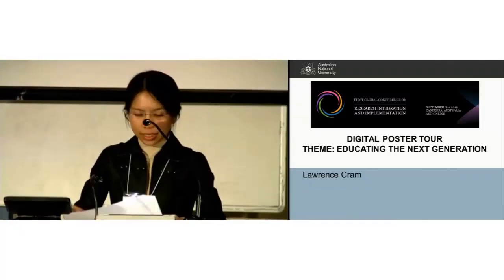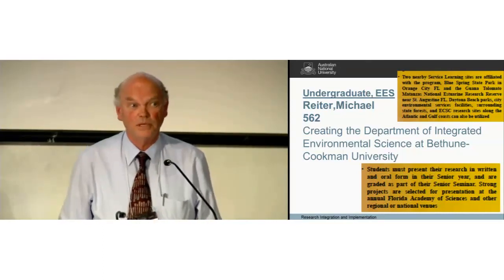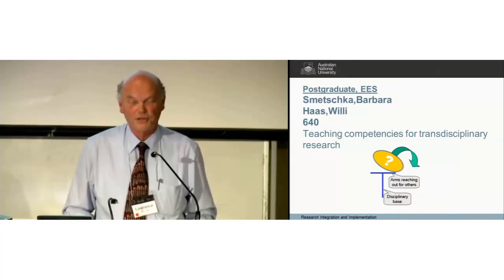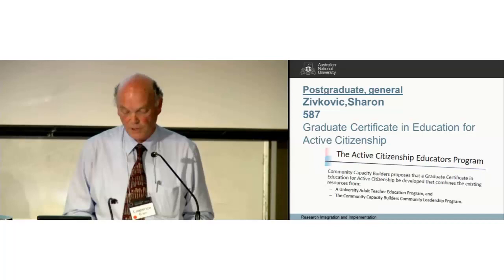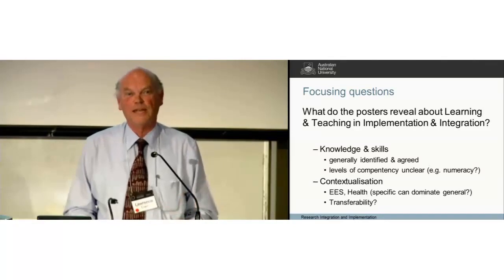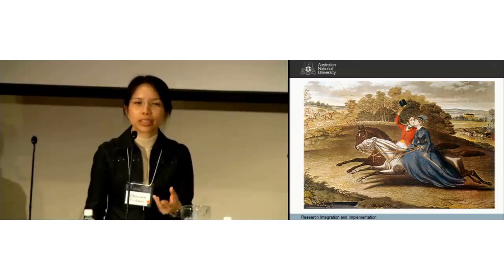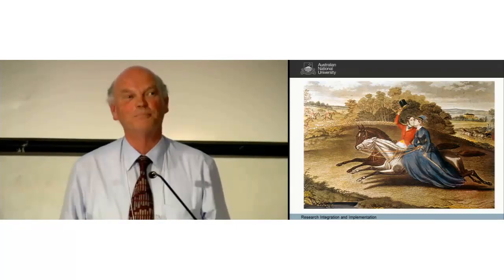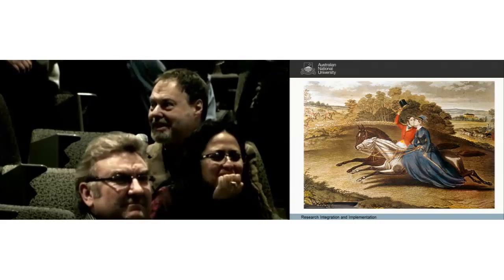Tour of Digital Posters on Educating the Next Generation by Lawrence Cram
Lawrence Cram reviews the digital posters relevant to education which were part of the 1st Global Conference on Research Integration and Implementation.

This tour reviews eighteen digital posters as characterised by the (1) kind of student the poster is focused upon (in the context of secondary school, undergraduate, postgraduate and general education); and, (2) the focus of the field of study (health, policy, general applications and environment/ecology/sustainability).

Digital posters reviewed (links were originally provided but are no longer live, so were removed in September 2022):
* Digital poster 1: Gotsch, N. and Schumacher, R. (2013). Teaching sustainability knowledge comprehensibly and effectively;
* Digital poster 2: Reiter, M. (2013). Creating the Department of Integrated Environmental Science at Bethune-Cookman University: Curriculum Design, Program Outcomes, and the Role of Service Learning Research;
* Digital poster 3: Pearson, S. (2013). Teaching Integration and Resilience to future military leaders;
* Digital poster 4: Cram, L., Baker, R., Flint, S. and Kilcine Cody, M. (2013). Promoting Interdisciplinary Education at the Australian National University;
* Digital poster 5: Chau, K. (2013). Bridging cultures in educating for integration research and sustainability;
* Digital poster 6: Neuhauser, L. (2013). Educating Public Health Doctoral Students About Research Integration and Implementation: UC Berkeley Model;
* Digital poster 7: Kindratt, T., Gimpel, N. and Pagels, P. (2013). Community Action Research Track: Equipping Future Physicians with Population Health Concepts and Research Knowledge in Community Medicine;
* Digital poster 8: Smetschka, B. and Haas, W. (2013). Teaching competencies for transdisciplinary research;
* Digital poster 9: Stauffacher, M., Zingerli, C., Mittler, M., Pohl, C., Frick, C., Fry, P., Gerber, B. and Krutli, P. (2013). CCES Winter School “Science Meets Practice”;
* Digital poster 10: de Kraker, J. (2013). Crossing boundaries:Competence-based Learning for Sustainable Development in a Virtual Mobility setting;
* Digital poster 11: Tuinstra, W., de Kraker, J. and Tuinstra, W. (2013). Wanted! Transboundary Competence;
* Digital poster 12: Pearson, S., Chen, S. and Dong, B. (2013). Integration in a PhD: international comparative research by PhD students;
* Digital poster 13: Holt, V. (2013). Graduate Education to Facilitate Interdisciplinary Research Collaboration: Identifying Individual Competencies and Developmental Learning Activities;
* Digital poster 14: Zivkovic, S. (2013). Graduate Certificate in Education for Active Citizenship;
* Digital poster 15: Vesterby, V. (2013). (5) Course: Foundations of Discipline-Independent-Transdisciplinarity;
* Digital poster 16: Vesterby, V. (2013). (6) PhD Curriculum for Discipline-Independent-Transdisciplinarity;
* Digital poster 17: Browne, C. Newell, B. and Compston, P. (2013). Building Better Mental Models with Physical Analogues;
* Digital poster 18: Lyall, C., Bruce, A., Tait, J. and Meagher, L. (2013). Interdisciplinary Research Journeys.

Introduced by Cha-aim Pachanee

The First Global Conference on Research Integration and Implementation was held in Canberra in Australia, online and at three co-conferences (Lueneburg in Germany, The Hague in the Netherlands and Montevideo in Uruguay), 8-11 September 2013.